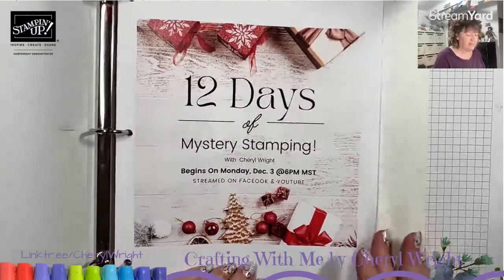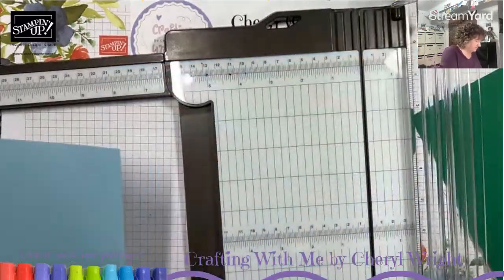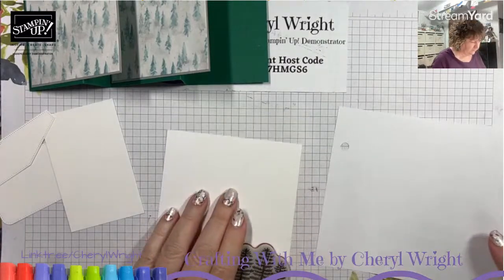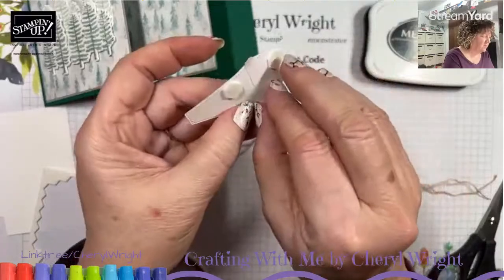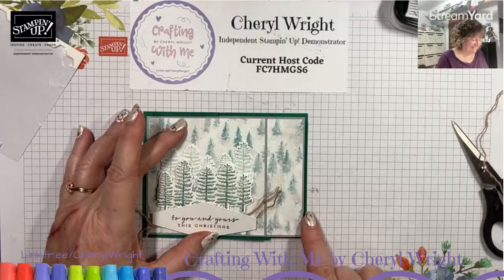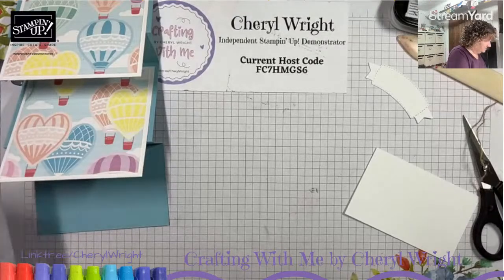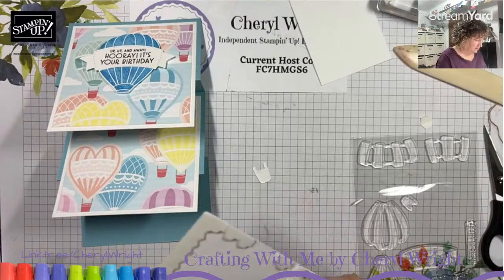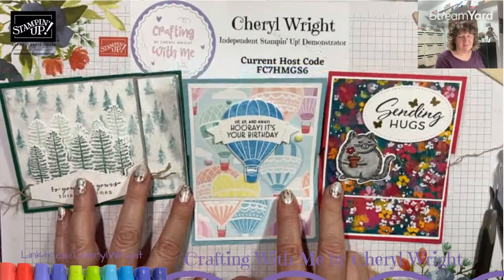12 Days of Mystery Stamping! Day 6!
Join me for some fun Mystery Stamping Projects! Day 6!